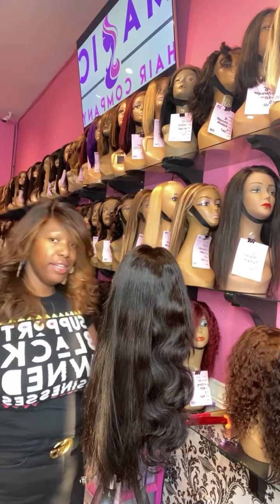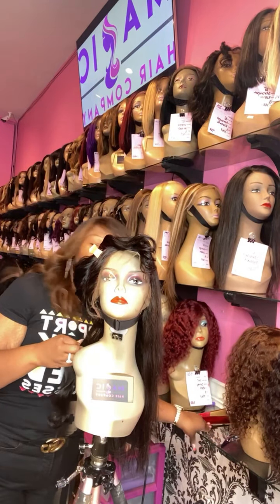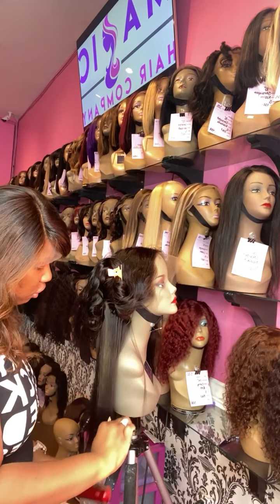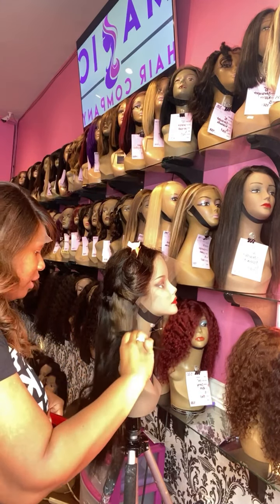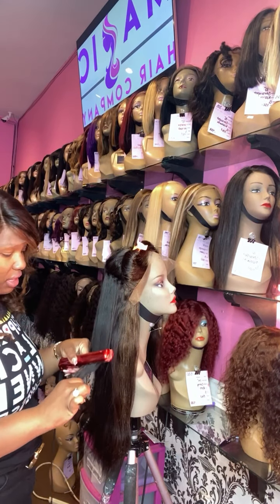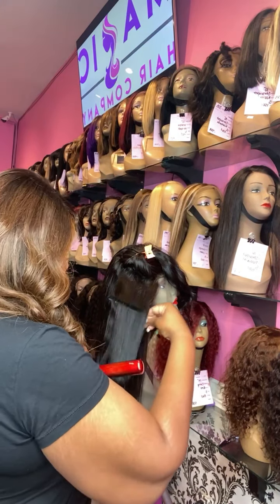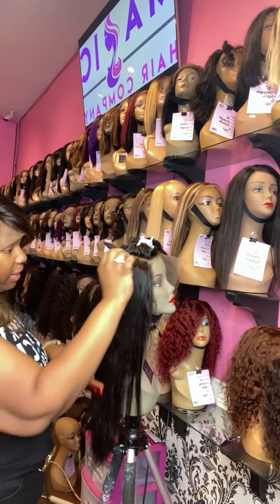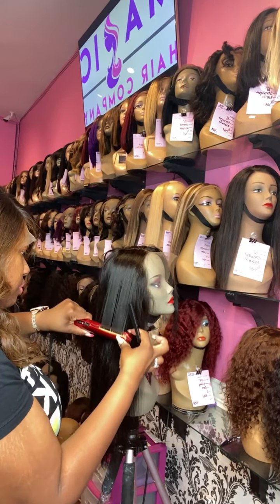What are the best hair loss solution after surviving covid 19?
and our retail store

Culver city store
8638 Washington Blvd.
Culver City, Ca. 90232 USA
limited quantities available so don’t wait.

Our current hours are  Mon-Sat 10:30-6pm pst ⏰